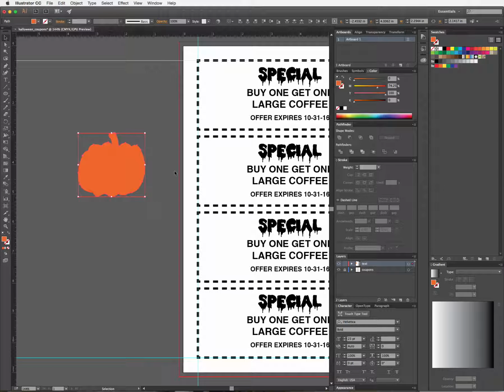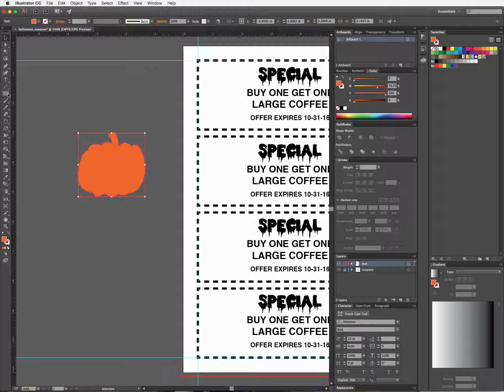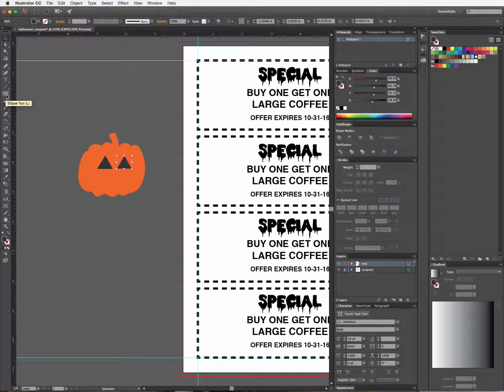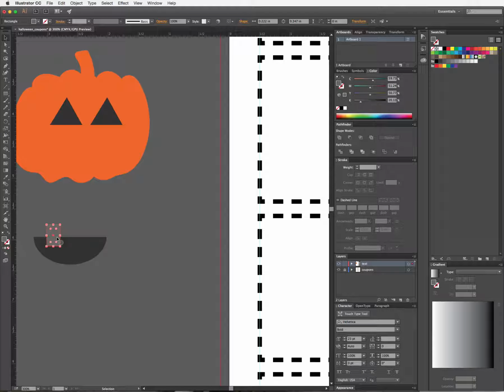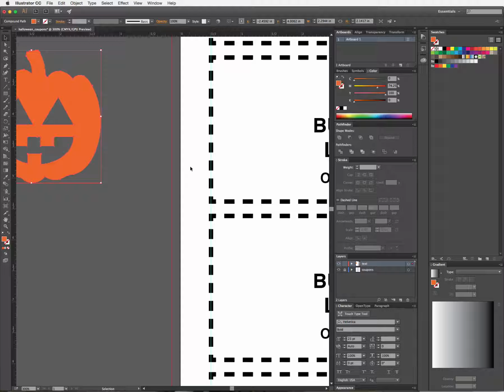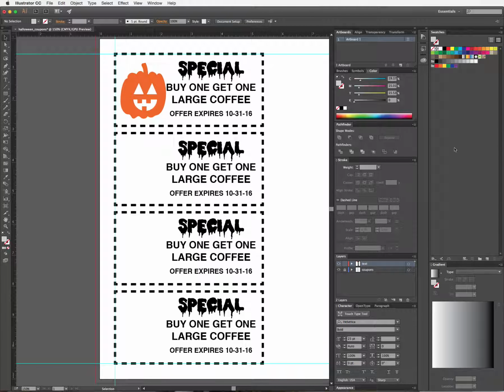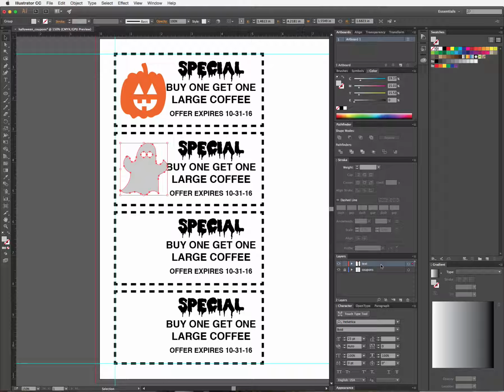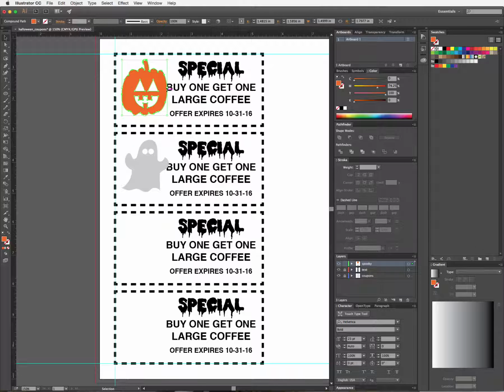Adobe Illustrator - Coupons 2